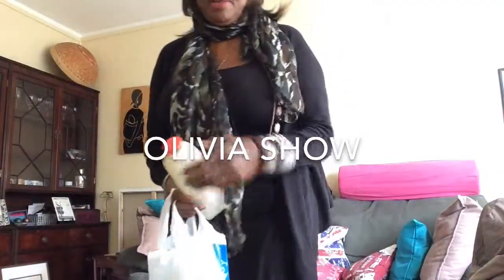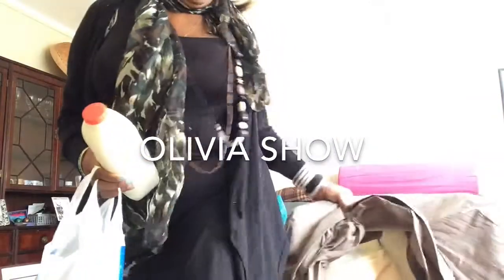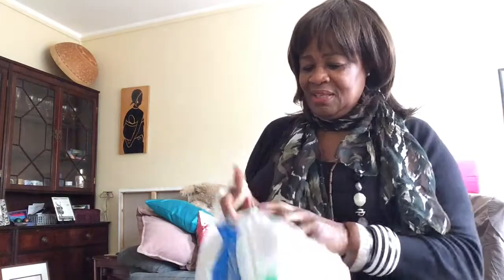ESTERIX TV Olivia Show Purchases From The Drug Store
Olivia  shows the stuff she bought from the Drug Store, which includes Aquueus Cream to clean her face before washing.